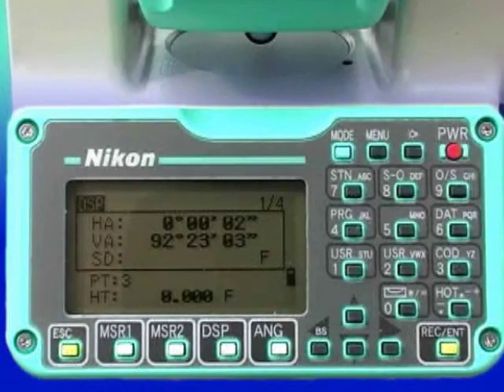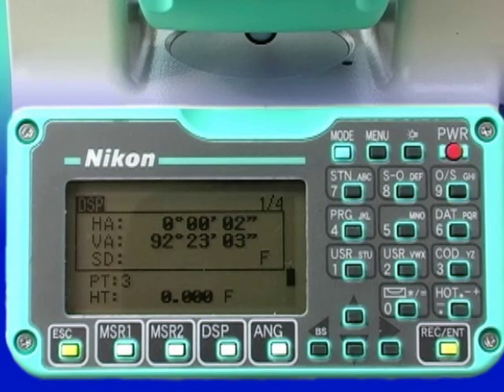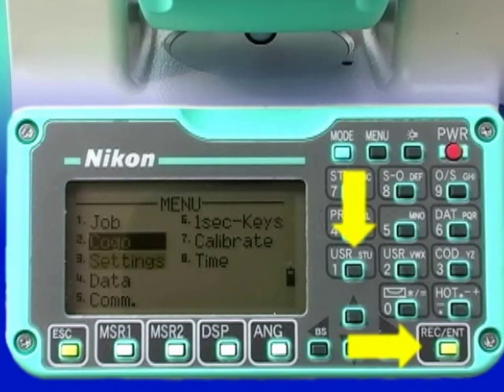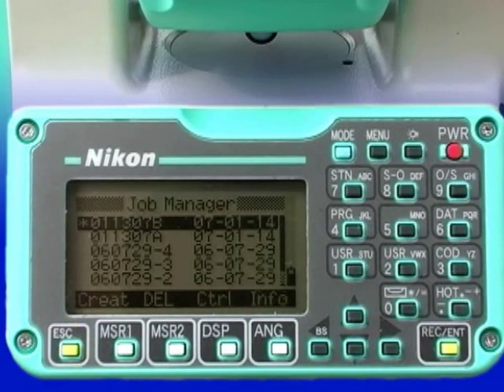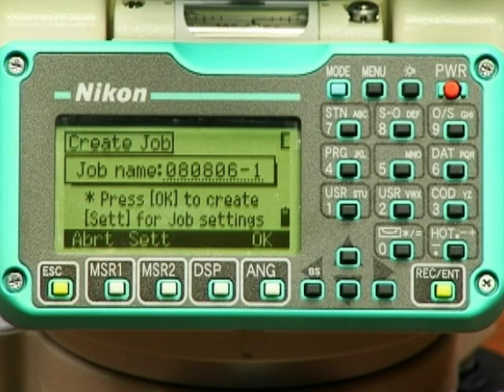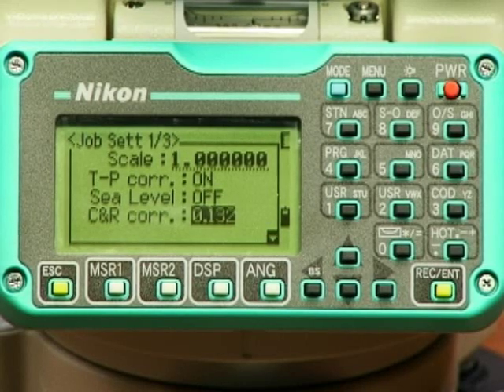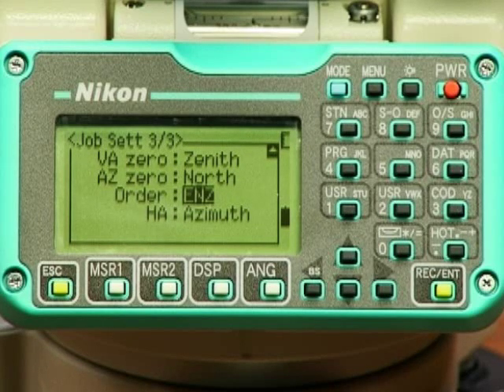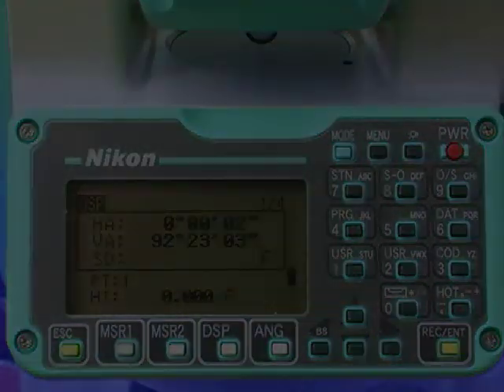Total Station 17 - Recording Data: Creating a Job